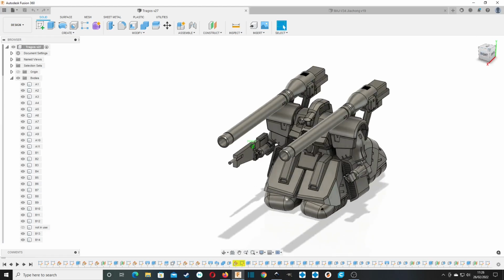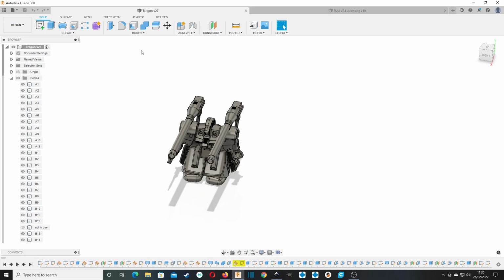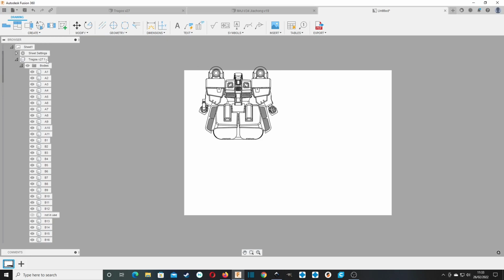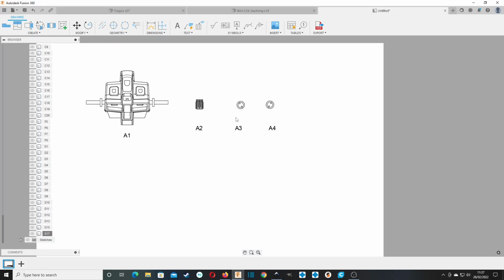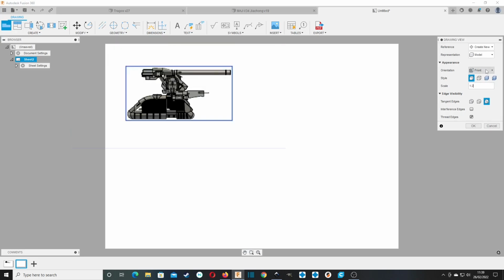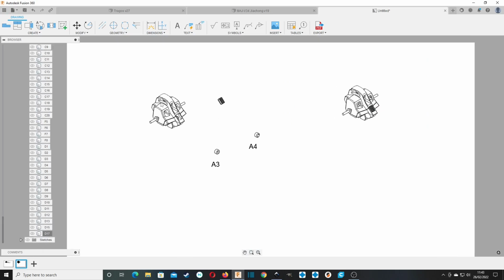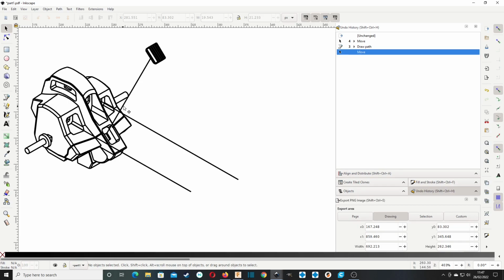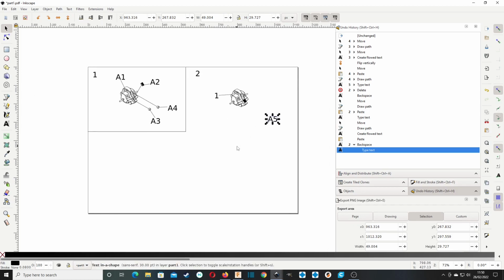How to make instructions for your 3D printed model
This video is to show you how I make instructions for my 3D models and the reasoning behind it.

for the file, they will be uploaded to the normal repository, thingi, myminifactory, cult3d

to find more 3D models based on gundam see the repository